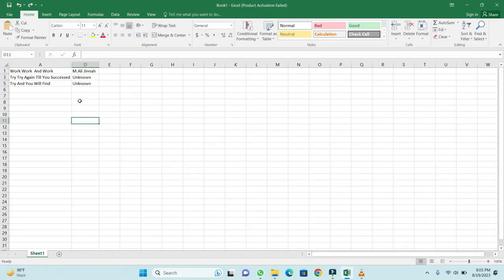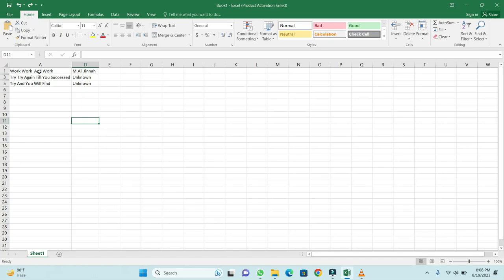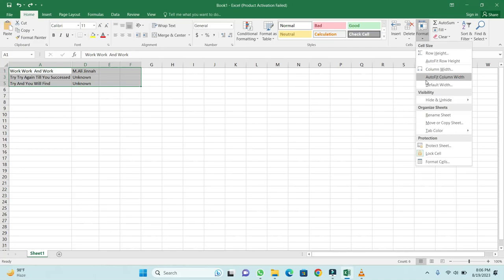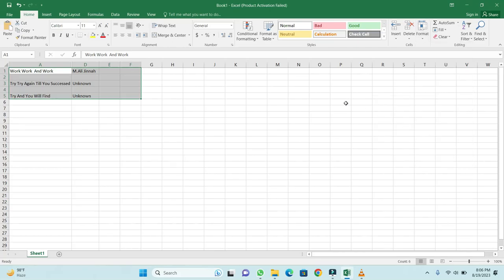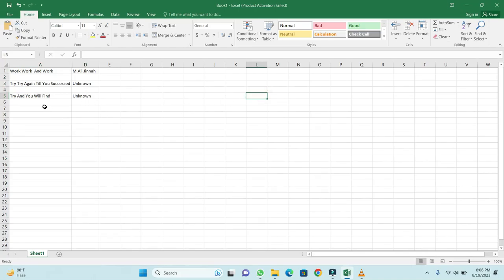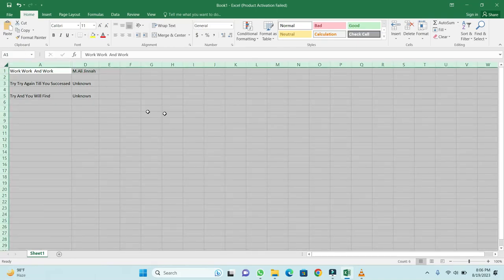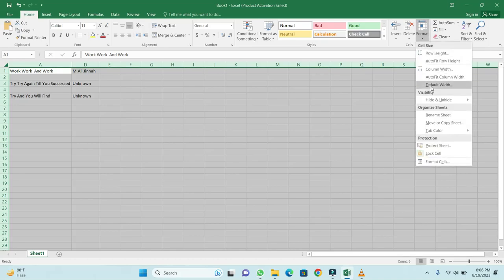How To Unhide/Show Rows/Coloumns in Excel - Quick & Easy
Uncover hidden data in Microsoft Excel with our comprehensive tutorial on 'How To Unhide/Show Rows/Columns in Microsoft Excel'. In this step-by-step guide, we'll walk you through the process of efficiently revealing hidden rows and columns within your Excel spreadsheets, ensuring your data is accessible and visible.

Effortless Data Retrieval:
Learn how to unhide or show rows and columns in Microsoft Excel for seamless data access. Our tutorial empowers you to uncover important information that may have been hidden.

Step-by-Step Guide:
Navigate the world of data retrieval with ease as we guide you through the detailed steps. From unhiding individual rows and columns to using keyboard shortcuts, we've got you covered.

Enhance Data Exploration:
Discover how unhiding rows and columns contributes to a more comprehensive view of your data. We'll show you how to efficiently manage your spreadsheet's visibility.

For All Excel Users:
Whether you're an analyst dissecting data or a student working on assignments, our tutorial caters to Excel users seeking to optimize their data exploration skills.

Efficient Data Management:
Join us in this tutorial on how to unhide/show rows and columns in Microsoft Excel. Watch our video now and gain the ability to confidently access and manage your data, ensuring nothing remains hidden.

Excel Mastery:
Unlock the potential of efficiently managing your Excel spreadsheets. Our tutorial covers the tools and techniques necessary for successful data retrieval, helping you master this essential skill.

Join us as we explore the world of data management in Excel.